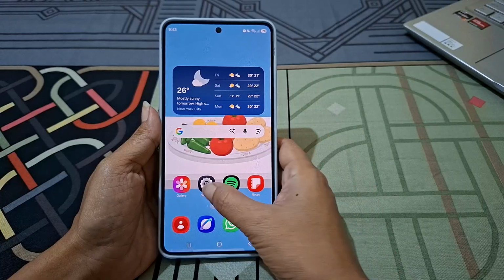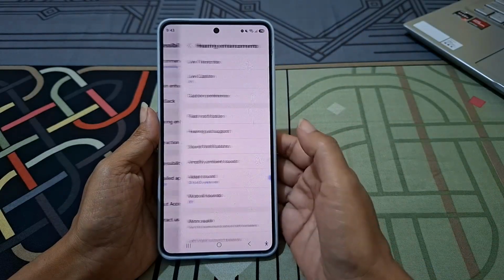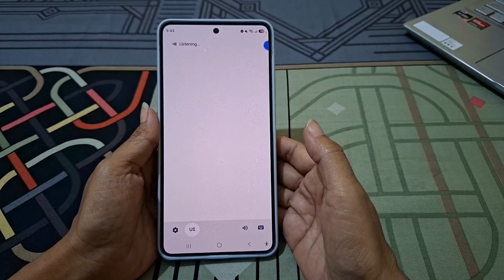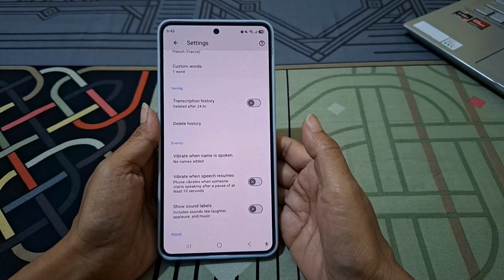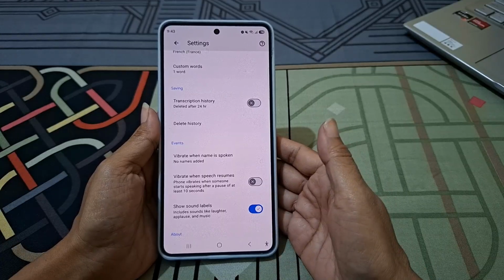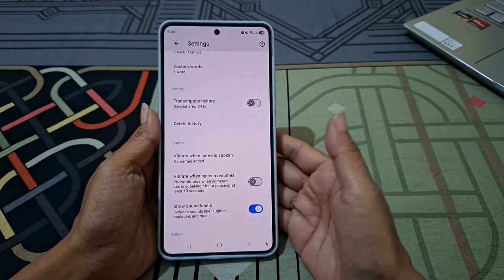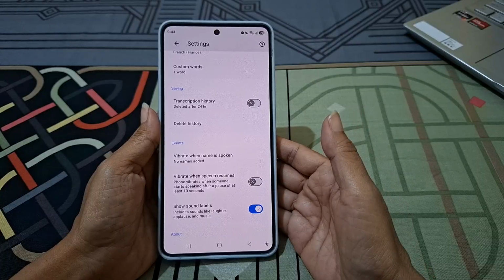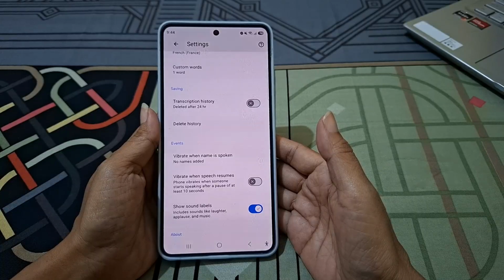How to Show Sound Labels in Live Transcribe on Samsung Galaxy S26 Ultra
Did you know Live Transcribe can identify more than just spoken words?
With Show sound labels enabled, Live Transcribe can display labels for certain non-speech sounds, such as bird sounds, laughing, music, and more.

Steps
- Open Settings.
- Tap Accessibility.
- Tap the Settings icon at the bottom left.
- Tap Additional settings.
- Find Show sound labels under the Events section.
- Turn it on. Once enabled, detected sounds can appear as labels at the top left of the Live Transcribe screen.